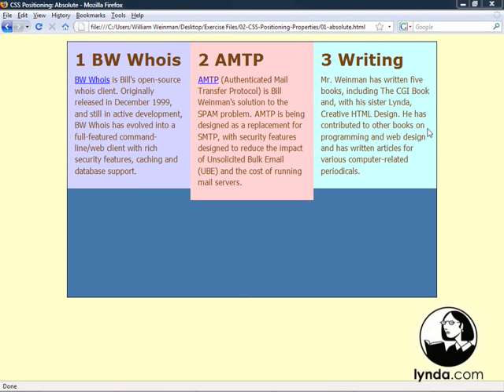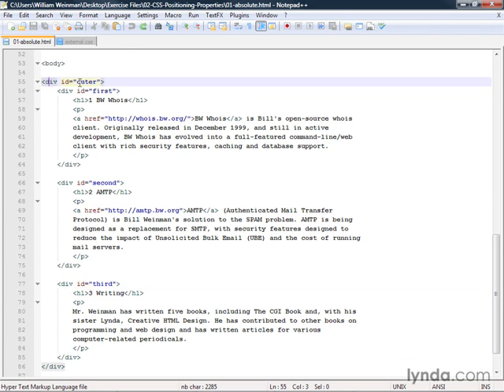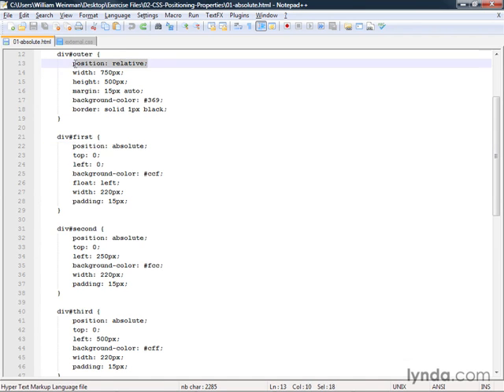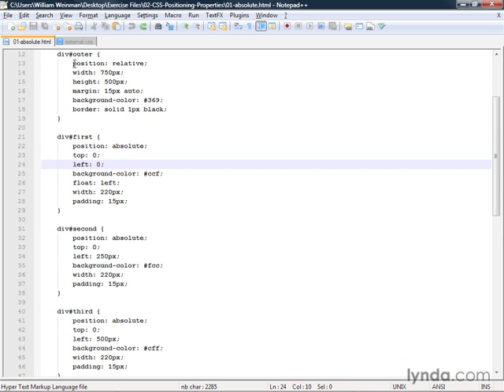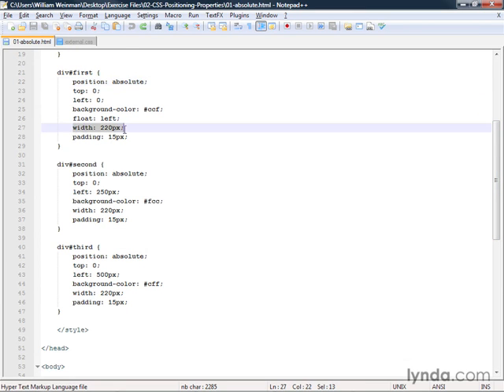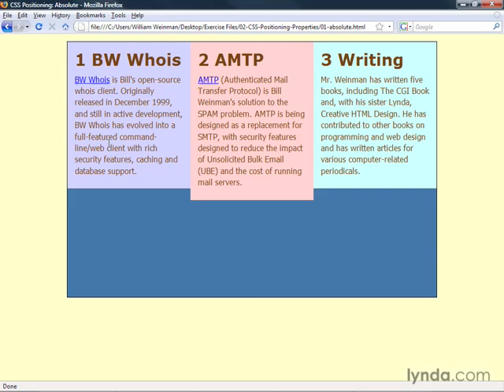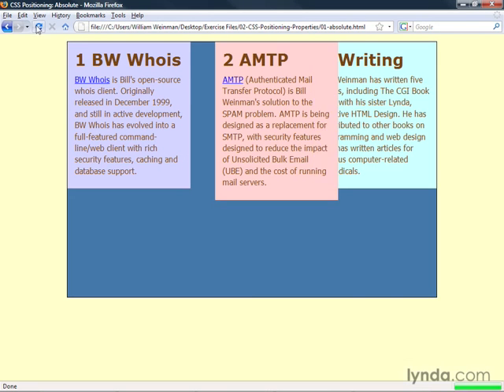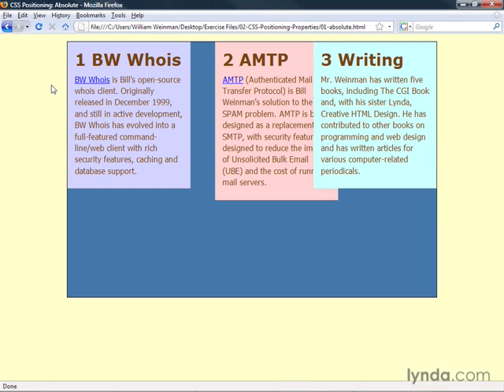02 01 Using absolute positioning